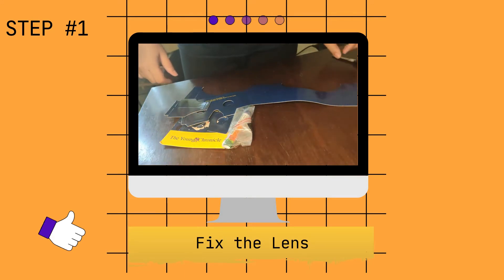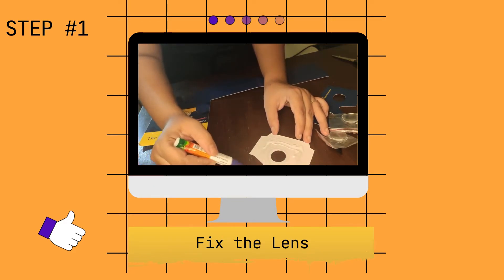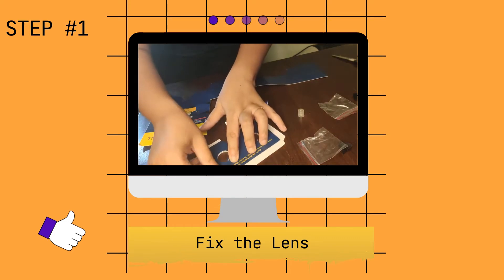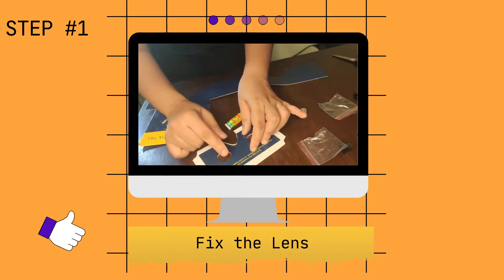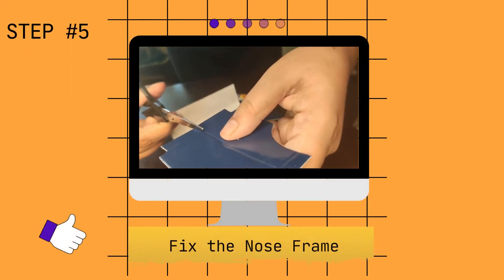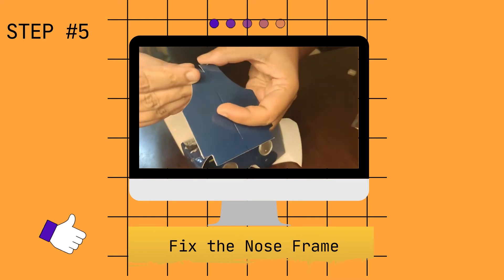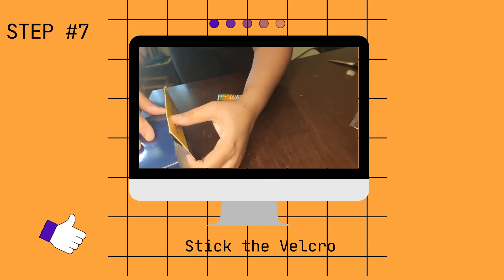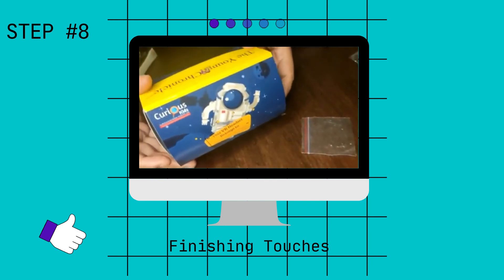Virtual Reality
How to Make the Young Chronicle Virtual Reality Headset .